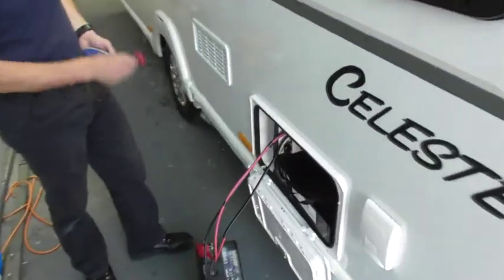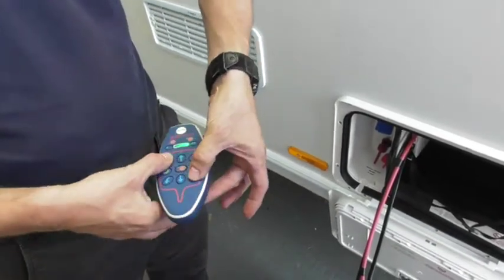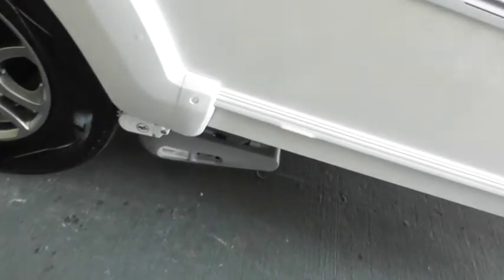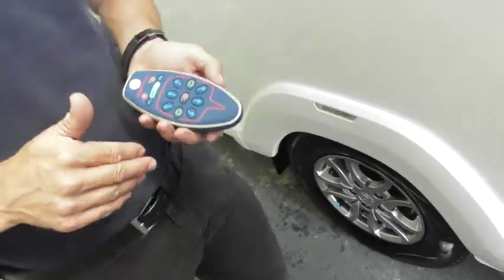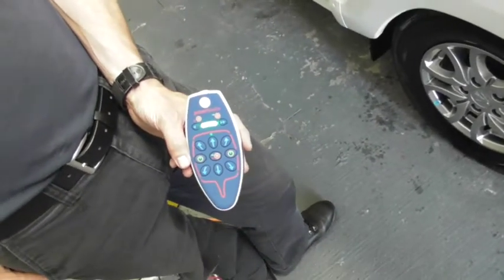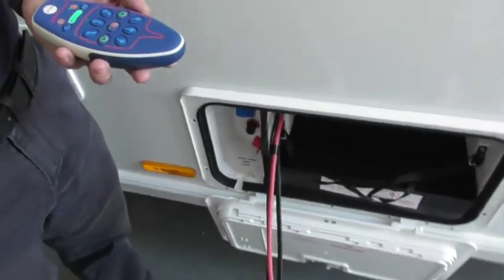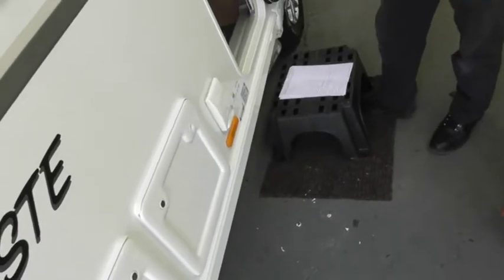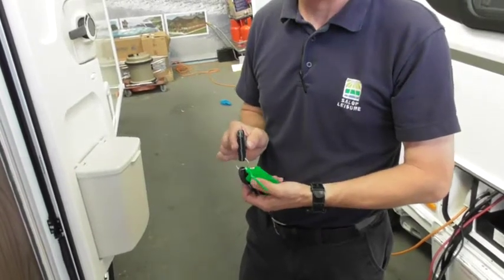6067 part 4